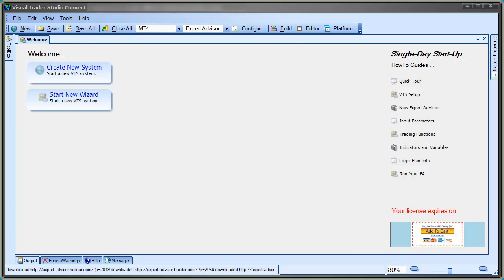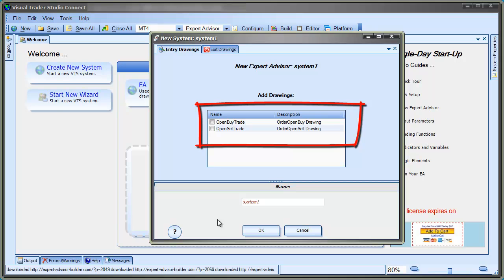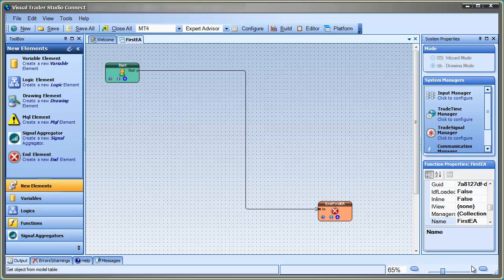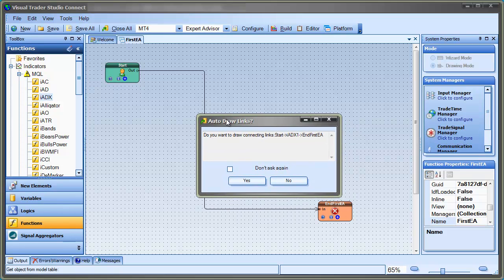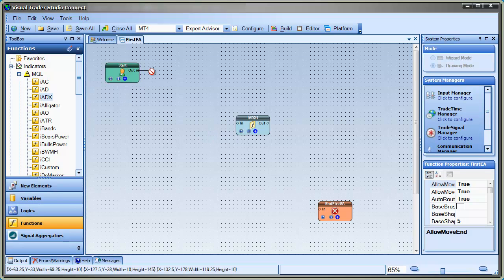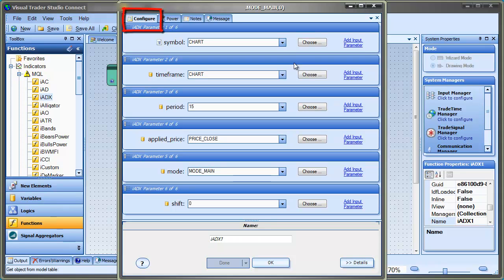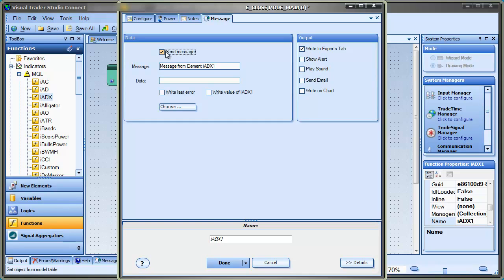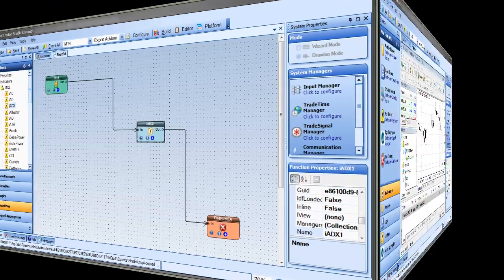First Expert Advisor Using the EA Builder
How to build a simple EA using the FREE drag and drop EA Builder,